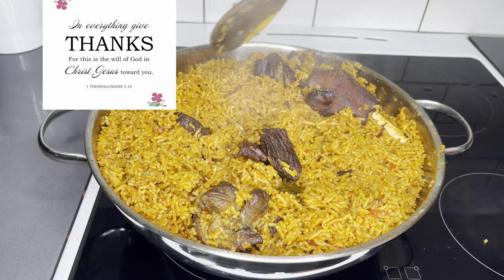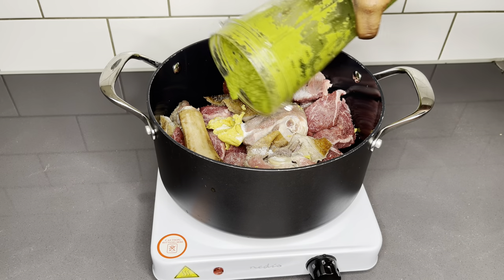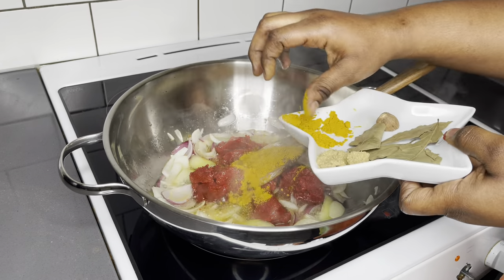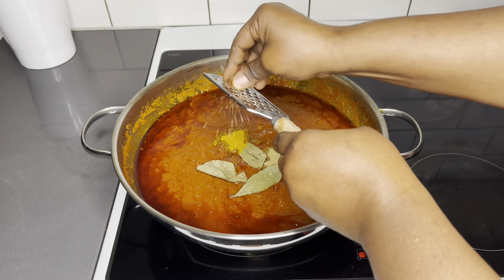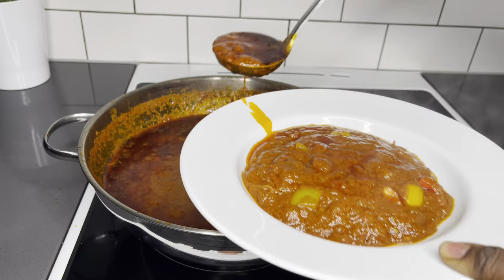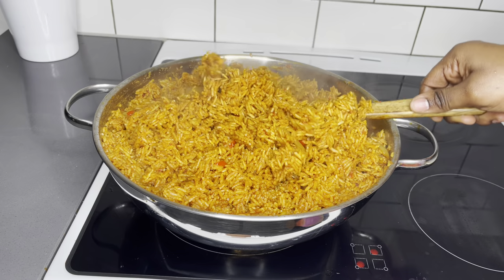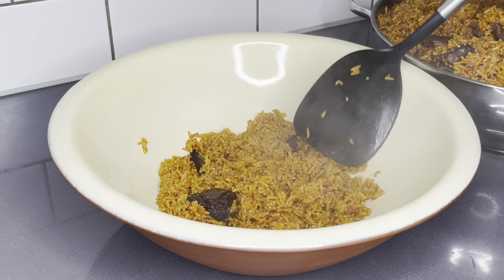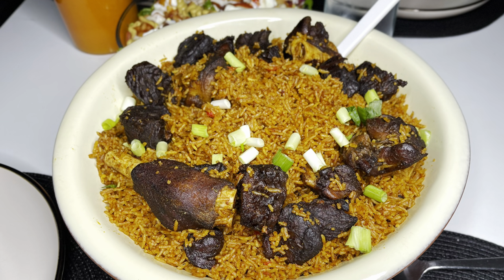GHANAIAN GOAT MEAT JOLLOF RICE | RECIPE | STEP BY STEP | Lovystouch |Ghana Jollof rice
This holiday menu will not be complete with a bowl of this delicious Ghanaian Goatmeat Jollof rice, it’s simple amazing !

~~~ingredients
6 cups of jasmine Long grain rice
2 kg of local Goatmeat
600g canned chopped tomatoes
3-4 tbs of tomato paste
2-3 scotch bonnet peppers
1-2 cups of cooking olive oil
2 large onions
1 medium size red onion
A Handful of spring onions

~seasoning
1 tbs curry powder
1 tbs Aniseed
1 tbs dried rosemary
3-4 dried bay leaves
2 beef bouillon
A Handful of parsley
1 tsp grated nutmeg
3 cloves
2 calabash nutmeg
2 thumb size ginger
5 cloves of garlic
Quarter size chopped red and yellow bell peppers

Tiktok; Lovystouch